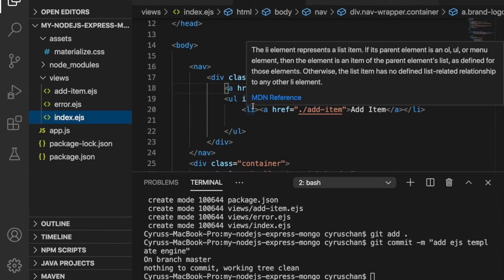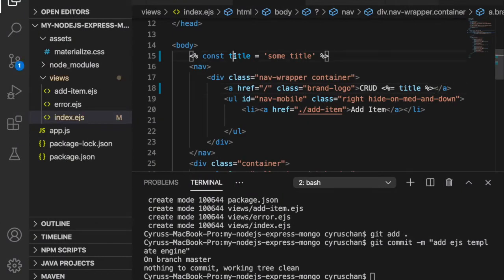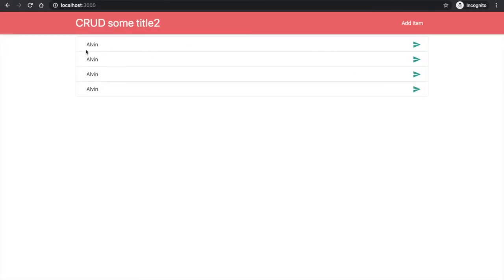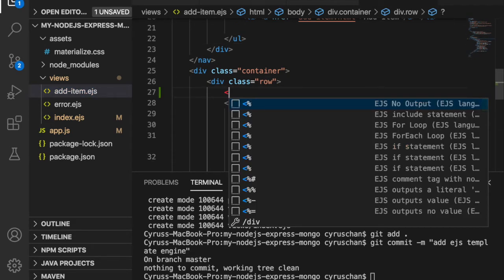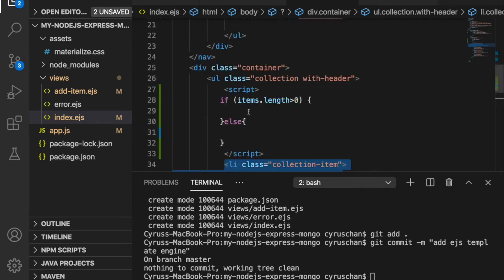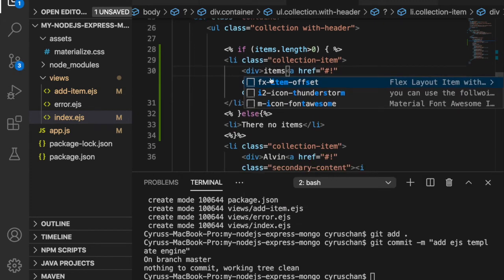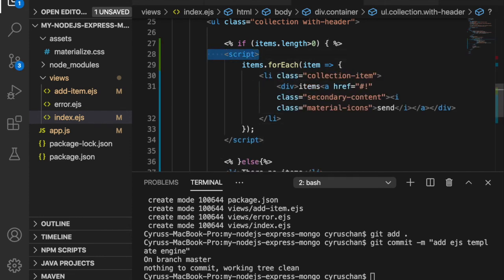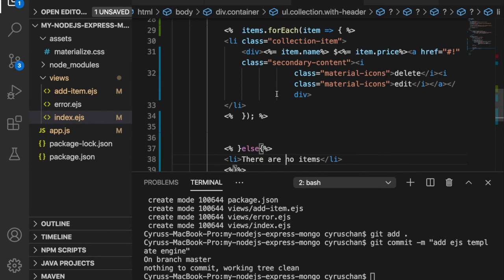Create an CRUD Application with ExpressJS and MongoDB #5 | generate dynamic content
In this video, we will demonstrate how to display the dynamic content. We will also create dummy data, loop through the array of object and display the template.

Macbook Pro

Camtasia